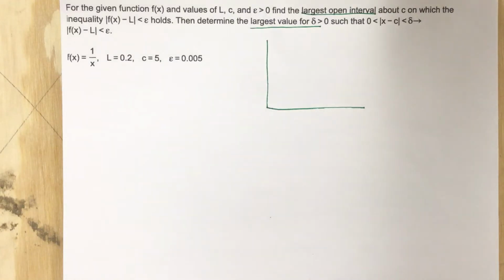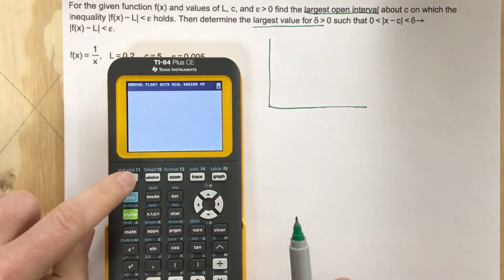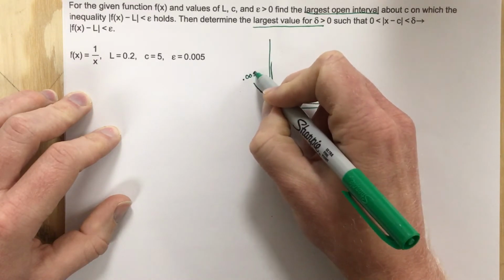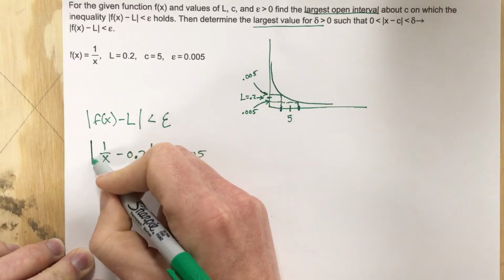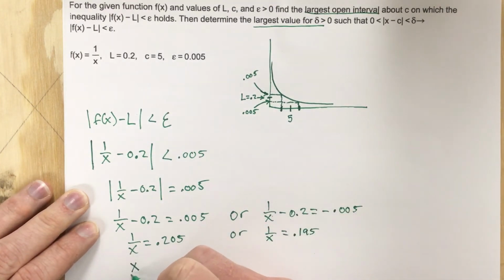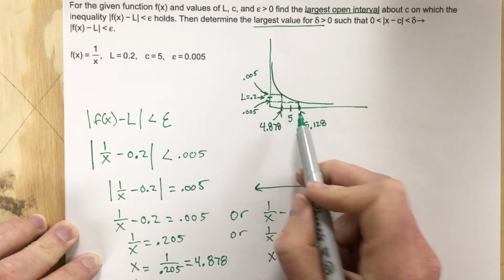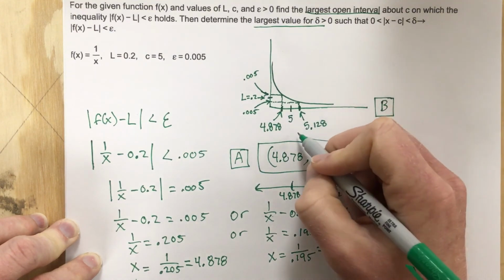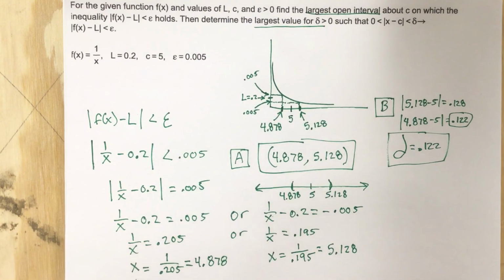2.3 - Problem #6 (Calc)